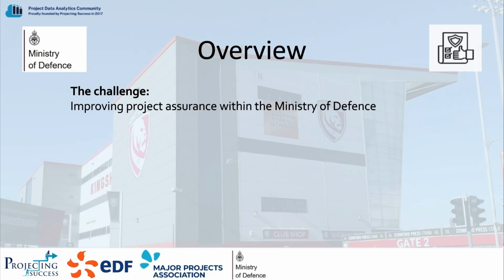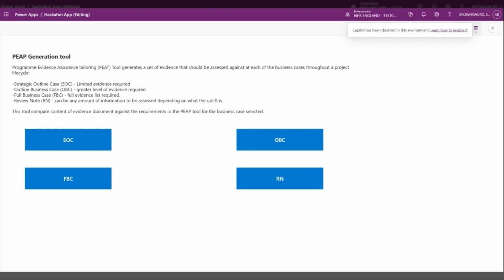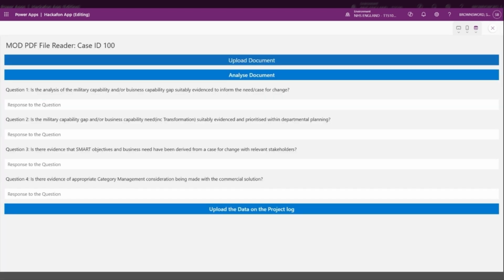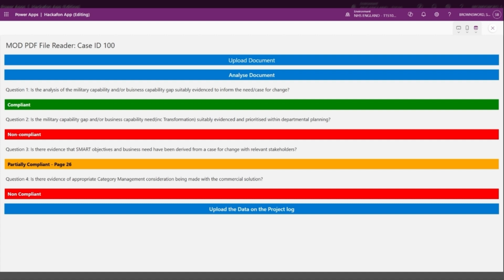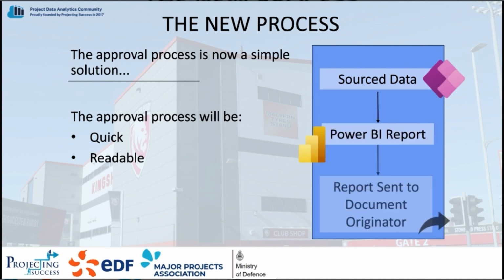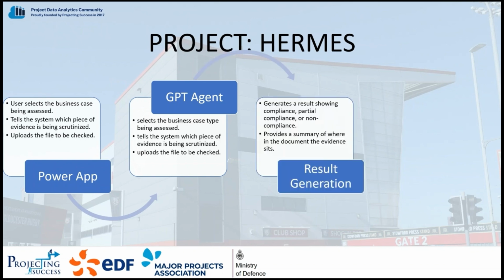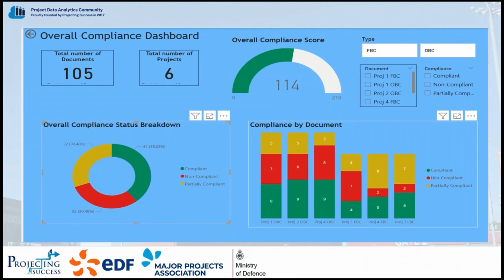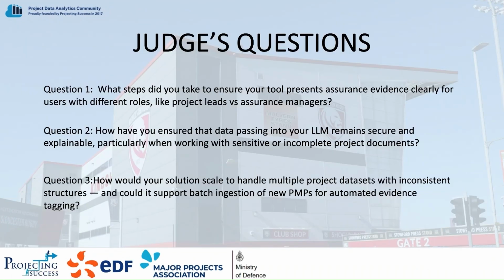1E - Easy Solutions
📌 Challenge 1E – Easy Solutions | LLM-Powered Assurance Reviews | Project Hack 25 (MOD Challenge)

Meet Easy Solutions — a cross-functional team that tackled Challenge 1 at Project Hack 25: Automating MOD assurance using AI. Faced with 100+ page project documents, they built a fast, intuitive system that streamlines reviews using a custom GPT agent, Power Apps, and Power BI.

⏱️ The Problem:
MOD assurance managers and delivery leads lose hours reviewing lengthy documents for compliance against PAP criteria — a repetitive, manual, and error-prone process.

🤖 The Solution:
Easy Solutions developed an AI-enabled assurance platform that combines a chat-based GPT agent with Power Platform tools. Users select their business case type, upload documents, and instantly receive compliance scores, evidence traceability, and Power BI dashboards — reducing time and improving accuracy.

✨ Key Features:

Custom GPT-based review engine with automated criteria mapping

Click-and-analyze workflow for Strategic Outline Cases, OBCs, FBCs, etc.

Evidence traceability with reference links and page numbers

Auto-compliance scoring: Compliant, Partially Compliant, Non-Compliant

Upload-to-database functionality feeding into a reusable Power BI dashboard

Document-level filtering and project summaries

🧠 How It Works:

User selects project stage and uploads document via Power App

GPT agent checks against business case-specific criteria

Compliance status and evidence locations are returned

Results are uploaded to a central log for future analysis

Power BI displays summary and detailed views of assurance status

🔐 Technical Highlights:

Power Platform integration: Power Apps + Power BI + Dataverse

Custom GPT agent logic by business case type

Outputs reusable Excel datasets for scalable dashboarding

Future-proofed for automation and SharePoint ingestion

🧑‍💼 Personas Supported:

Assurance Manager: Review evidence traceability and focus on key gaps

Project Lead: Understand compliance status instantly with full transparency

Analyst: Use batch-mode document testing for rapid assurance verification

🚀 What’s Next?

RAG scoring on detailed views

Persona-specific dashboards for targeted insight

SharePoint auto-ingestion and version control

Enhanced document completeness analysis